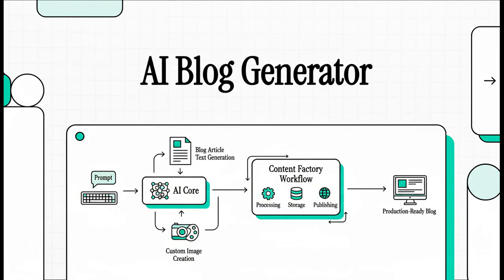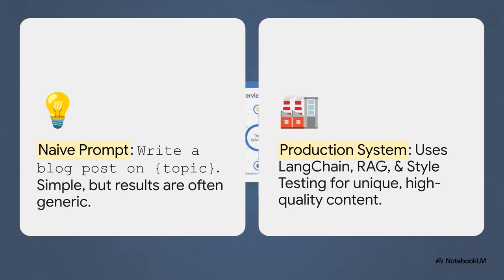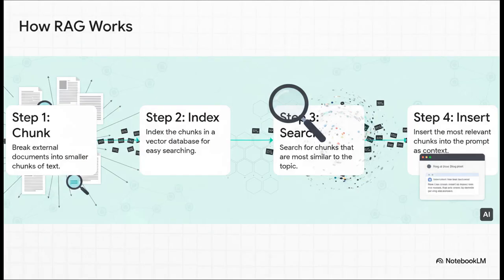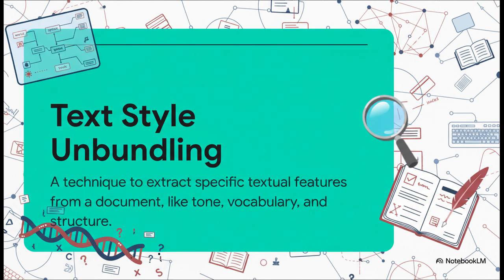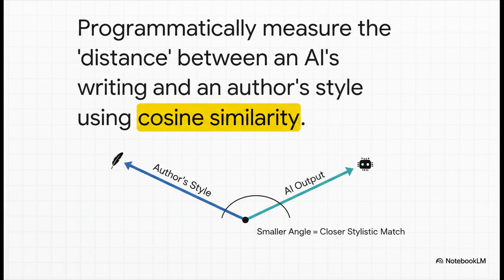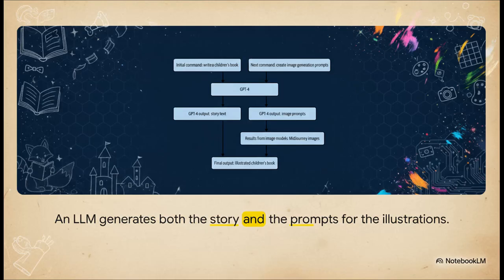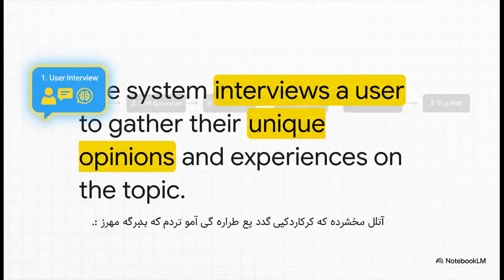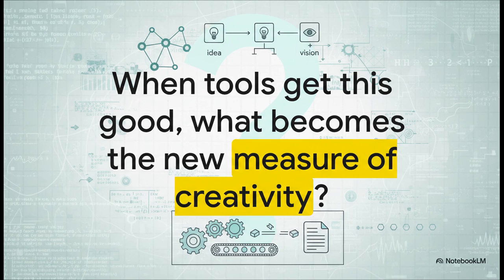AI Blog Generator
Book Ref
Auther

Take your AI skills from playground prompts to production systems! In this final masterclass for Chapter 10 of "Prompt Engineering for Generative AI," we build an end-to-end AI blog post generator. You will learn how to systemize the Five Principles of Prompting by combining expert interview logic, vector-based data retrieval, and mathematical style evaluation. Stop guessing and start building professional AI workflows!